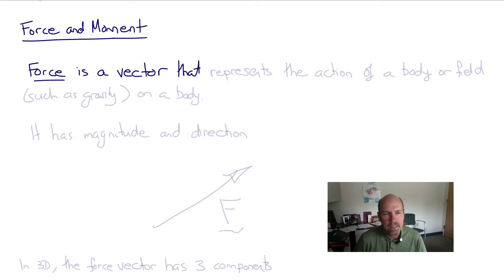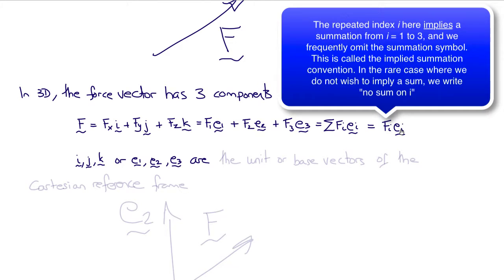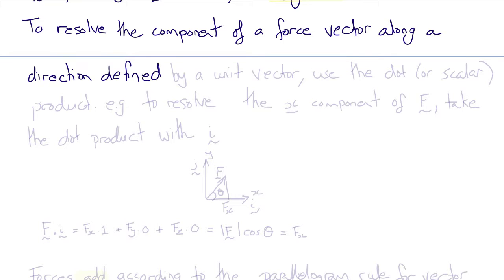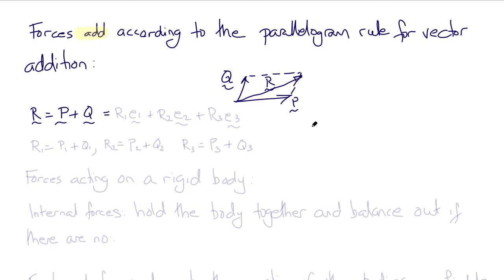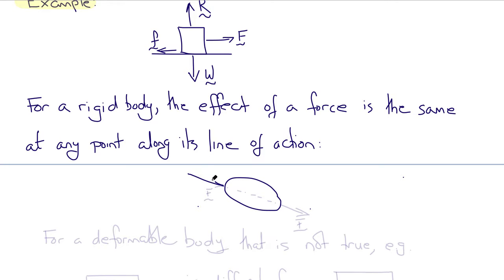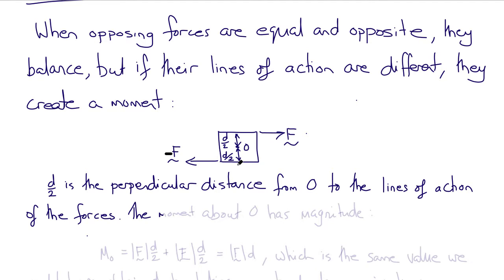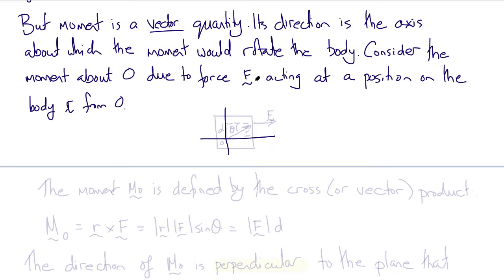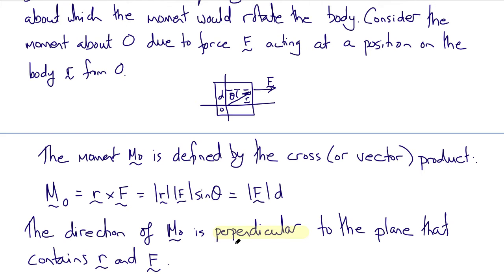BENG 110 (02) Forces and Moments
Introduction to forces and moments and some new notations used in this course